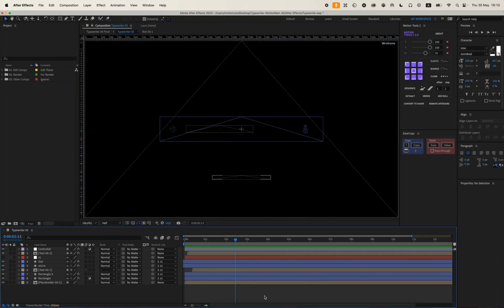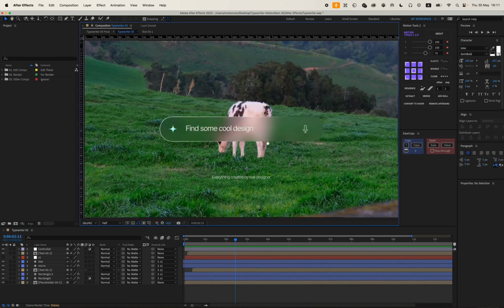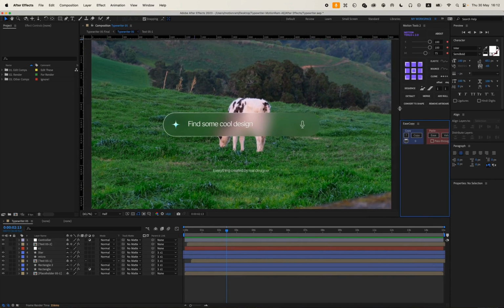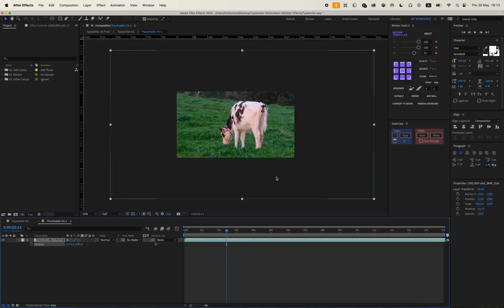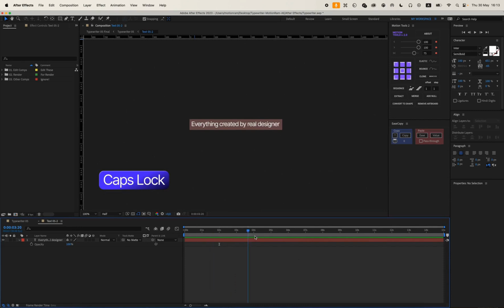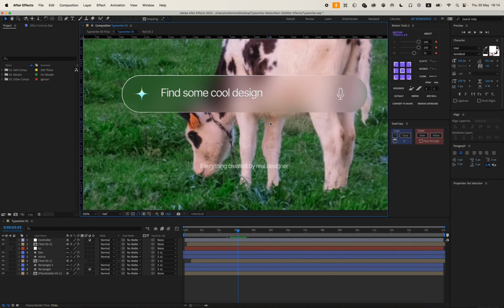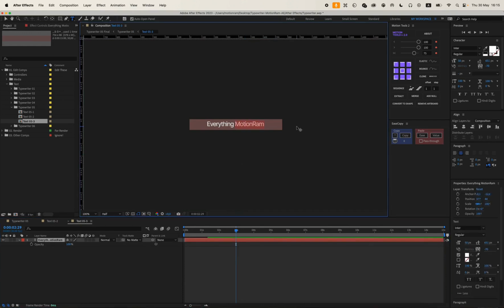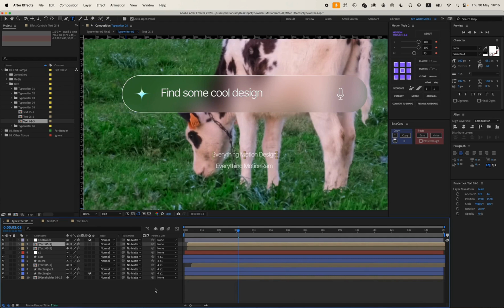New to After Effects? Don’t Make These 7 Mistakes!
I’ve broken down the main small issues that can arise during work but can cause a lot of headaches and inconvenience.

▪️ Trending tutorials and everything about design and typography

Timestamps:
00:00 – Introduction
00:15 – Disable Full-Screen Mode (’~’)
00:36 – Wireframe Mode
00:58 – Restore the Previous Workspace Layout
01:43 – Double Click
02:22 – Caps Lock Issue
02:38 – Enable Mask Instead of Shape
03:04 – Duplicate Composition
04:17 – Final